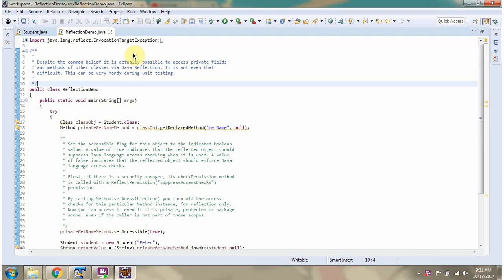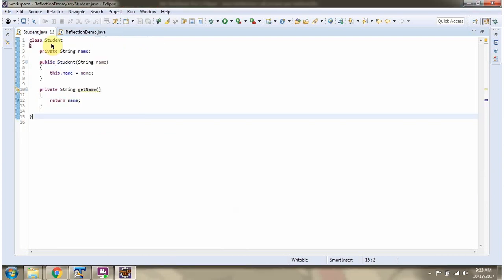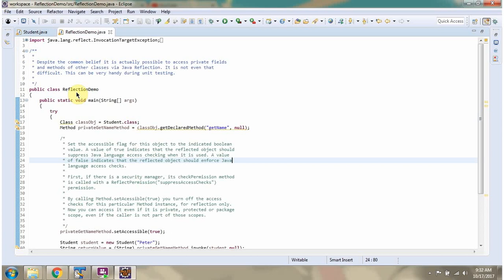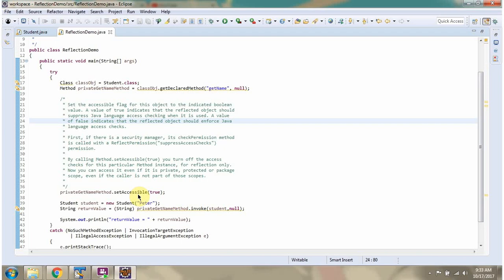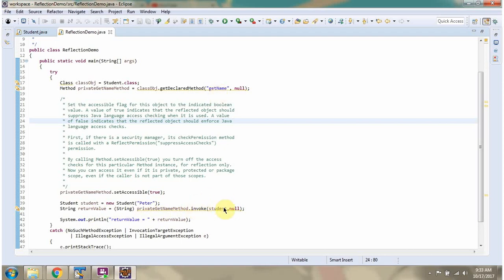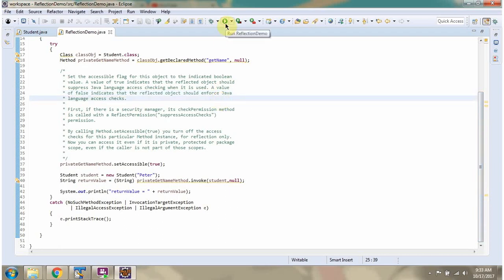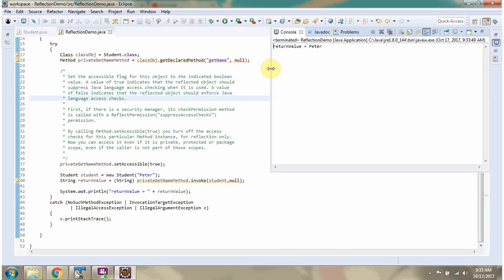How to Call Get Methods Using Java Reflection? | Reflection in java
Welcome to our Java programming tutorial! In this video, we'll explore an important aspect of Java Reflection: calling get methods dynamically. Understanding how to invoke get methods using Java Reflection is crucial for building versatile and dynamic Java applications.

Java Reflection empowers developers to introspect classes and their associated metadata at runtime, enabling dynamic and flexible programming techniques. With Java Reflection, you can inspect methods, fields, constructors, annotations, and more, and perform various tasks programmatically.

In this tutorial, we'll focus specifically on how to call the get method using Java Reflection. We'll guide you through the step-by-step process, covering:

1. Introduction to Java Reflection and its significance in dynamic programming
2. Explanation of get methods and their role in retrieving data from objects
3. Demonstrating how to use Java Reflection to invoke get methods dynamically
4. Practical examples showcasing real-world scenarios where calling get methods is beneficial

By the end of this video, you'll have a solid understanding of how to leverage Java Reflection to call get methods dynamically, empowering you to build more versatile and adaptable Java applications.

If you found this tutorial helpful, please consider giving it a thumbs up, leaving a comment with your feedback or questions, and subscribing to our channel for more insightful Java programming tutorials and tips.

How to call the get method using Java Reflection | Reflection in Java